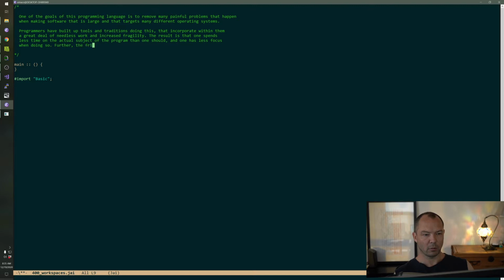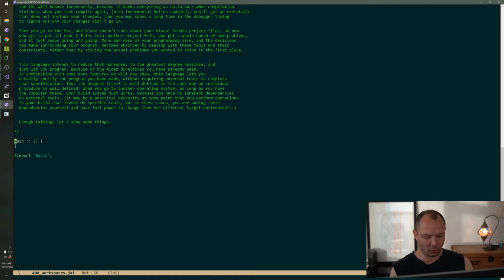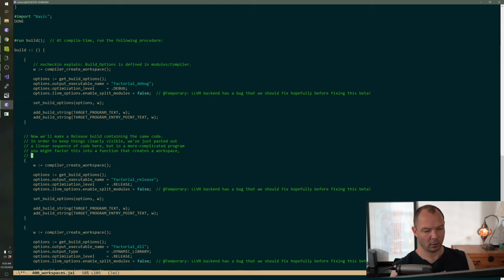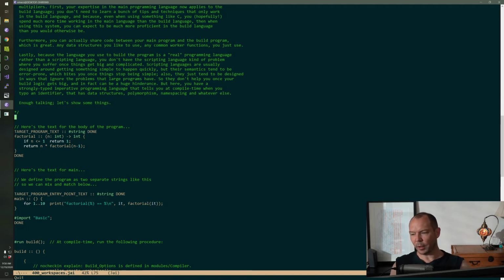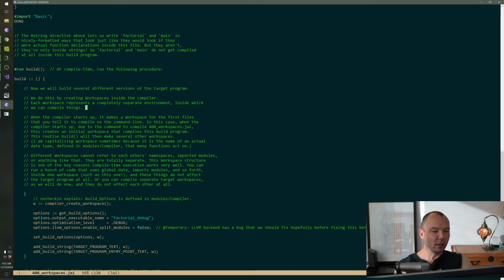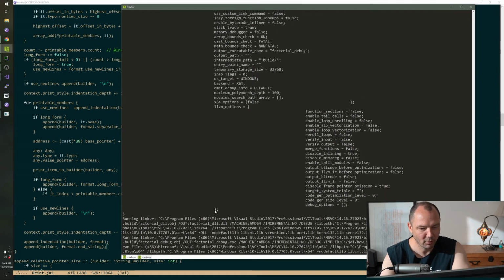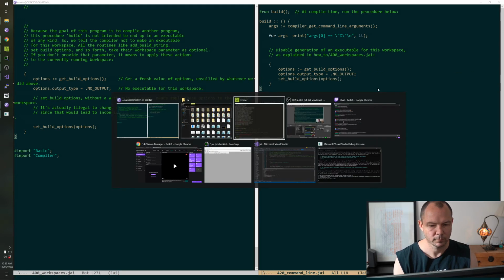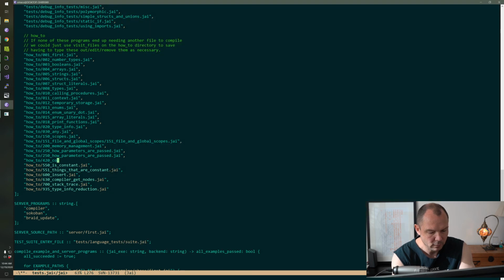Finest Worksong, Exhuming McCarthy, Strange, The One I Love, Lightnin' Hopkins...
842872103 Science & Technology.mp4